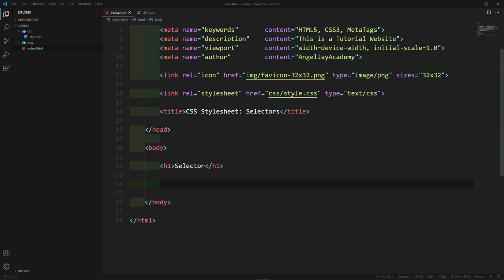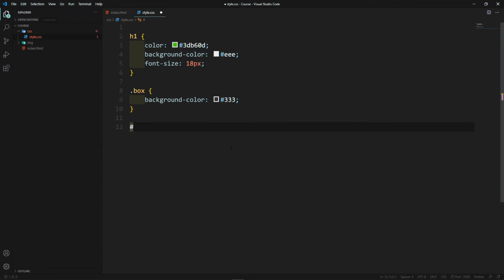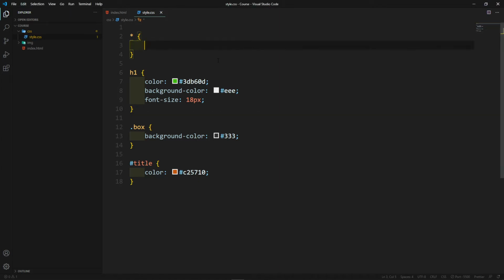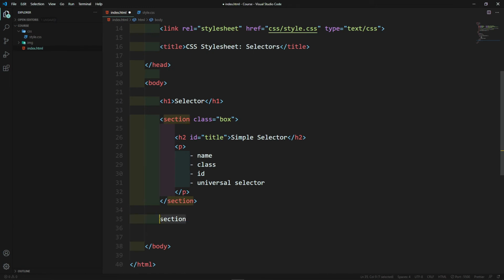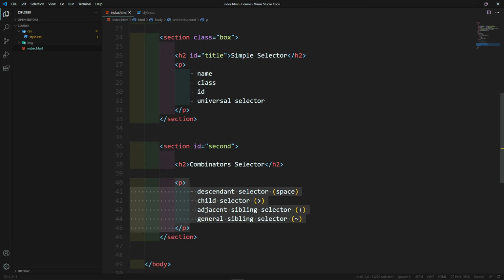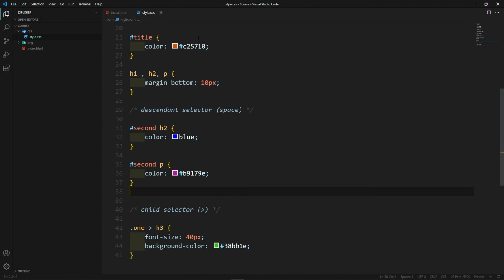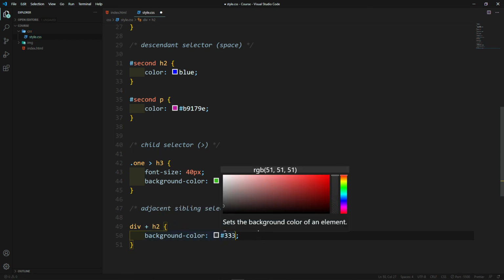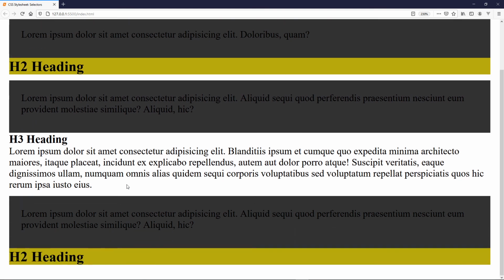CSS Selectors : Simple Selectors & Combinator Selectors | HTML and CSS Complete tutorial Part 18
In this lesson we will learn about css simple and combinator selectors